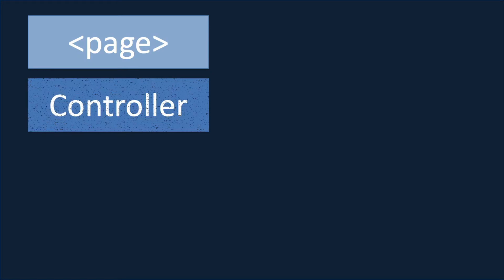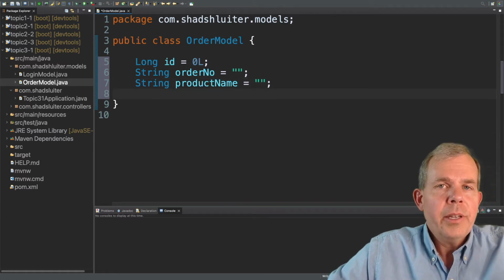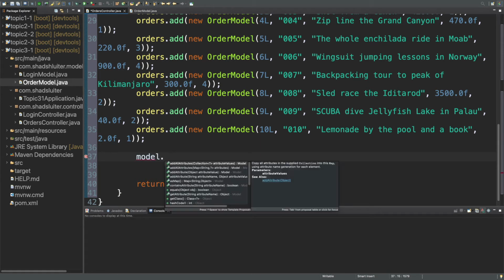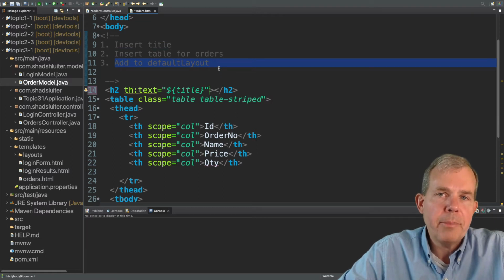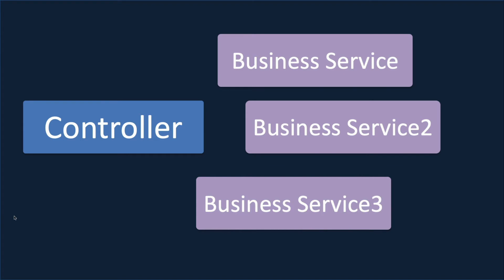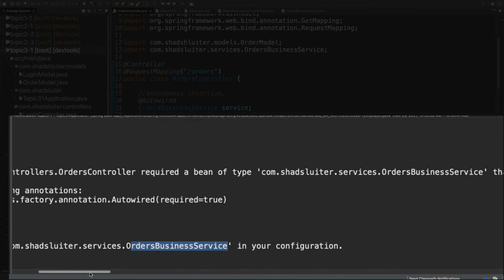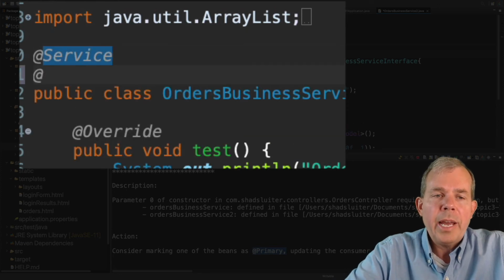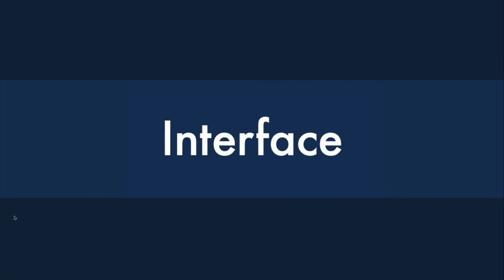Spring Boot dependency injection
spring boot dependency injection is part of a full course tutorial on building web applications in Java with the Spring Boot framework.  In this lesson we will show why and how to instantiate objects in a java class using dependency injection techniques.